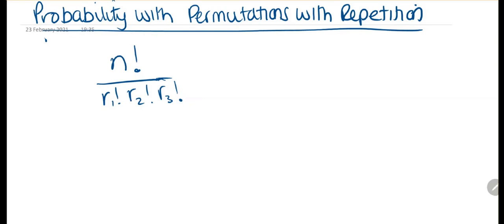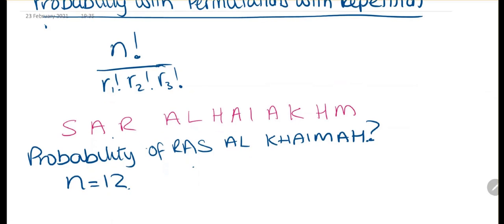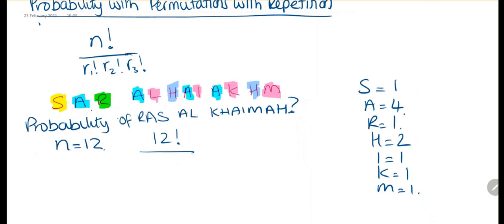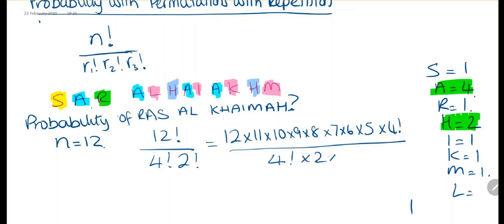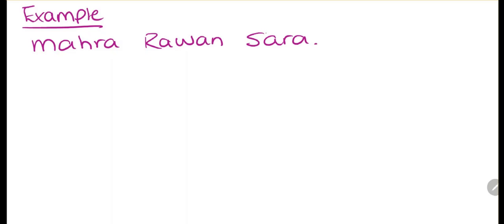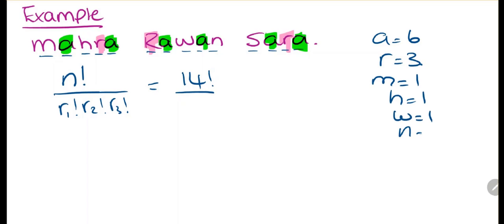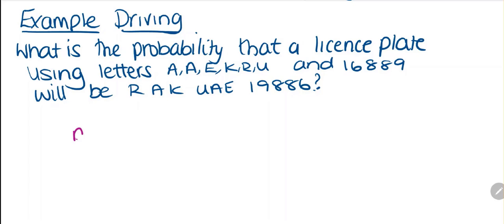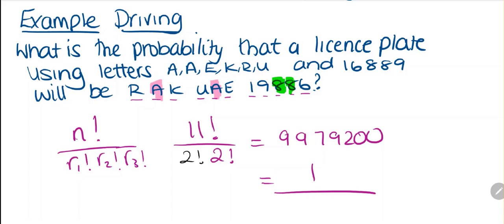Probability and Permutations with Repetition